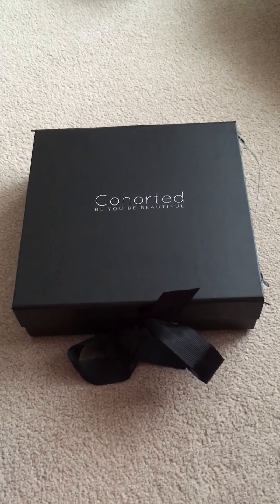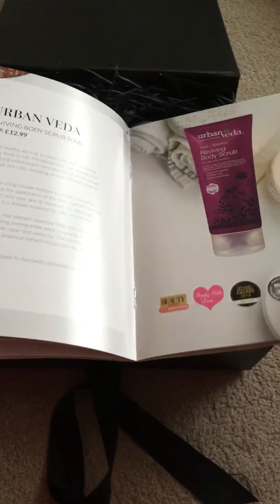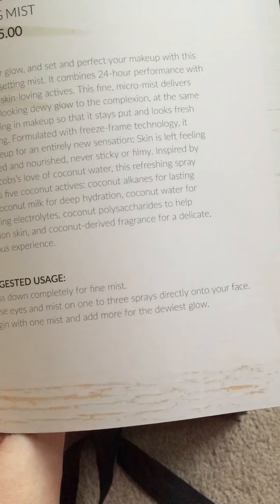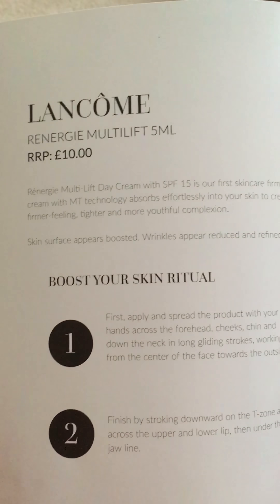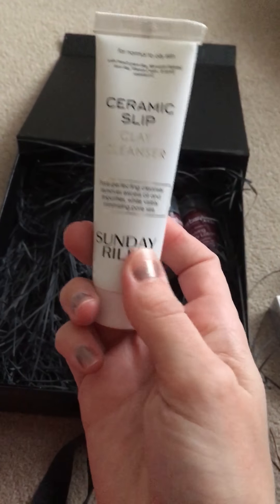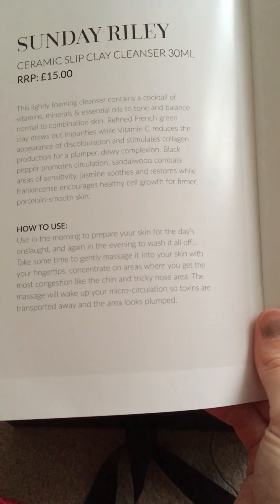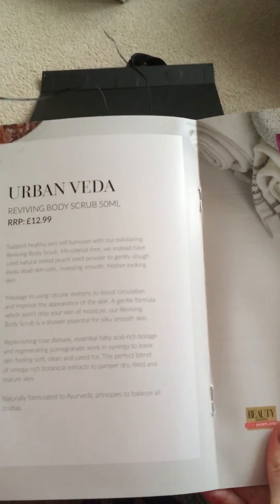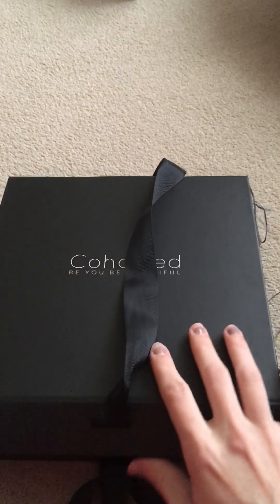Cohorted Unboxing - January 2018